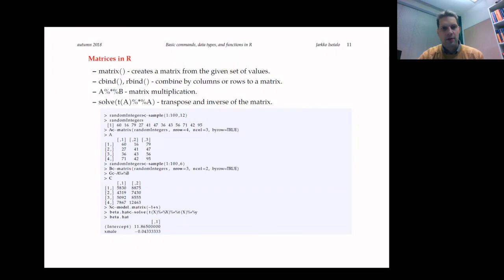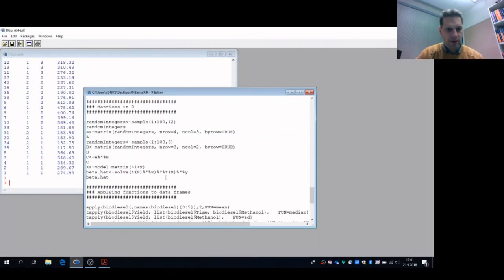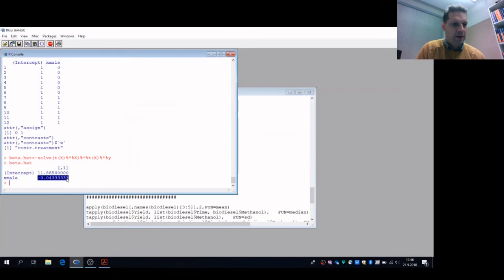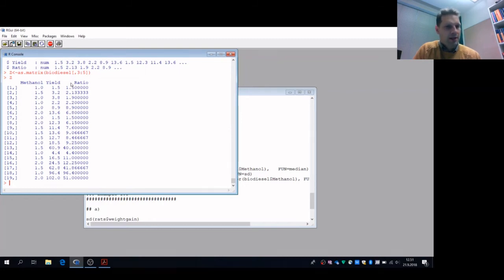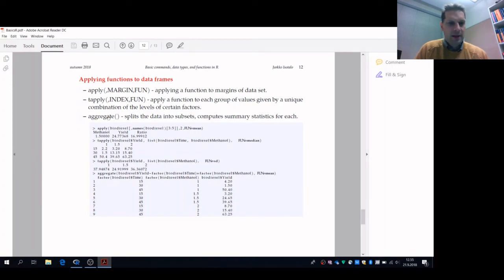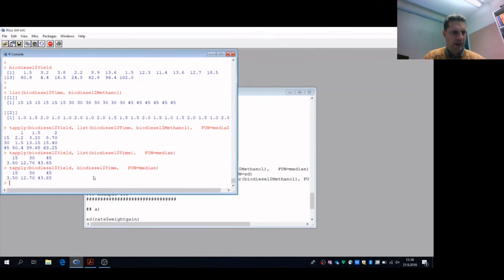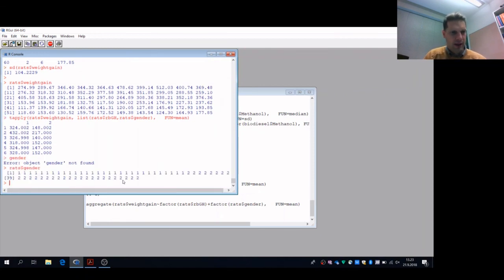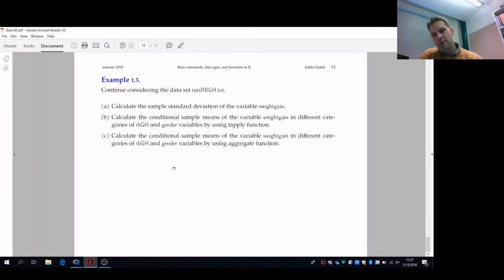R Basics 3